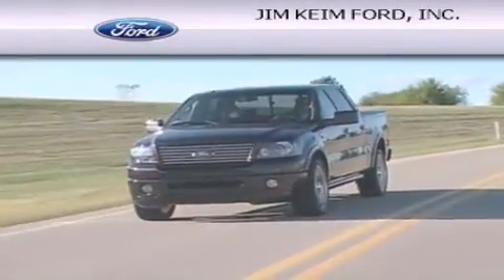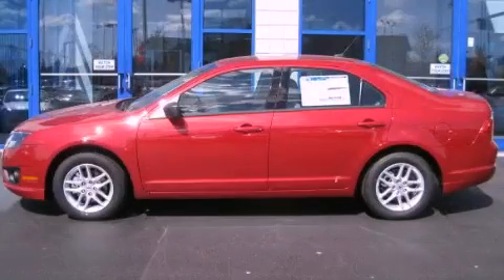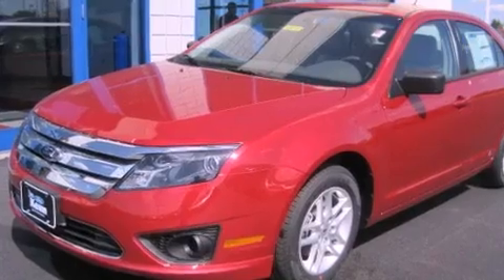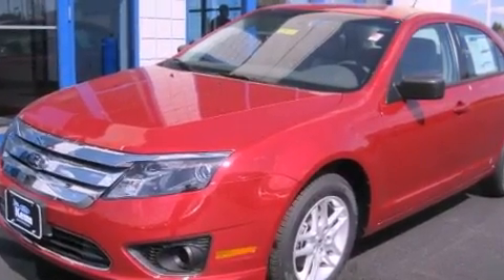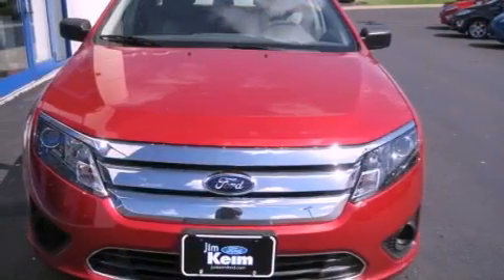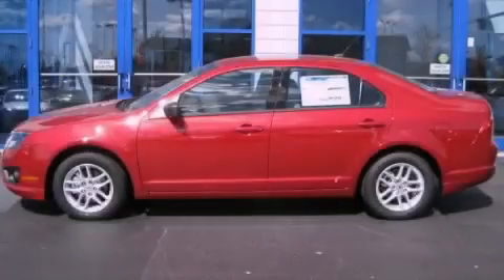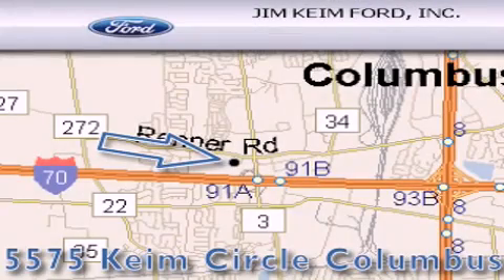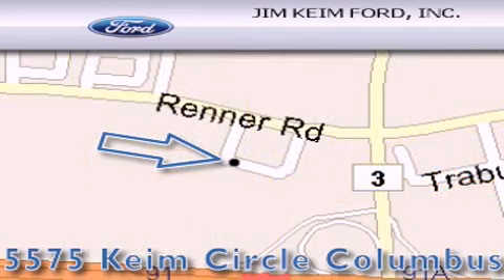2012 Ford Fusion Columbus OH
Year : 2012
 Make : Ford
 Model : Fusion
 Engine : 2.5L 4-Cylinder
 Trans . : automatic
 Exterior : Red Candy Metallic Tinted
 Miles : 68
 Interior : Medium Light Stone

 2012 Ford Fusion Columbus OH